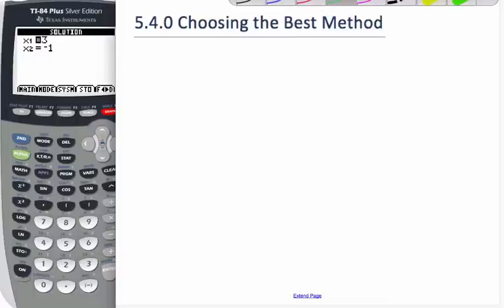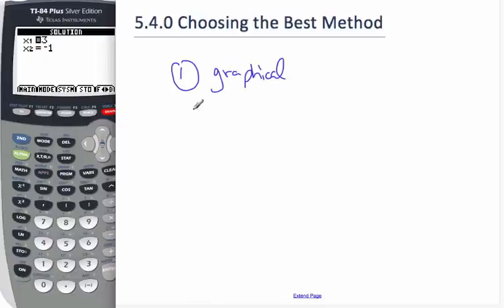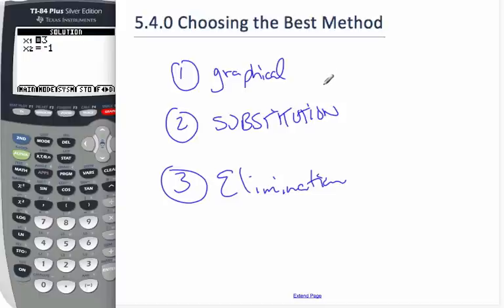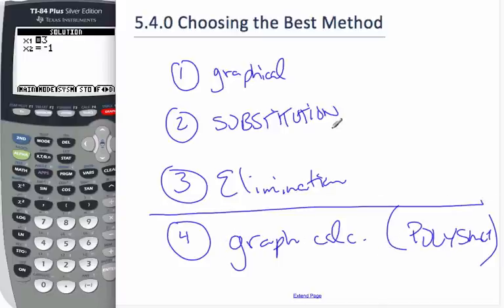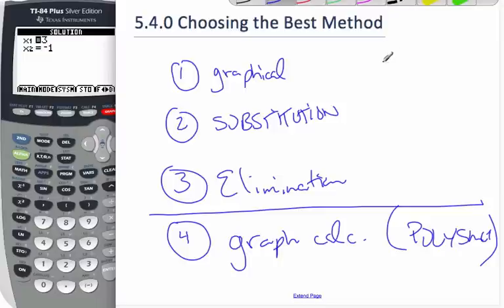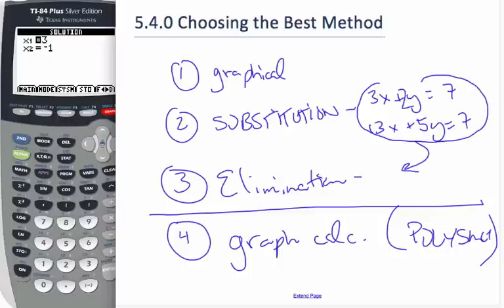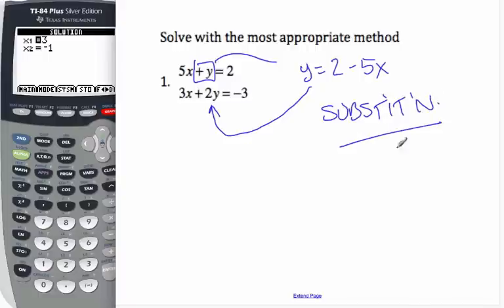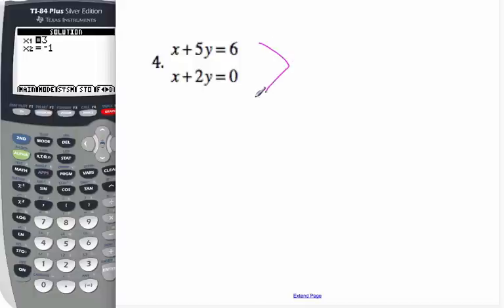2.11.0 Choosing the Best Method - Simultaneous Equations